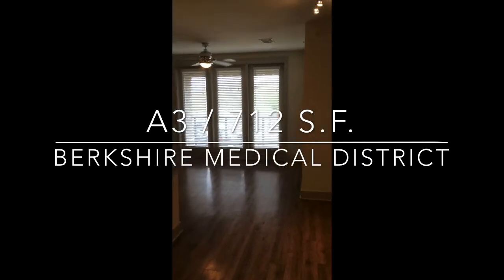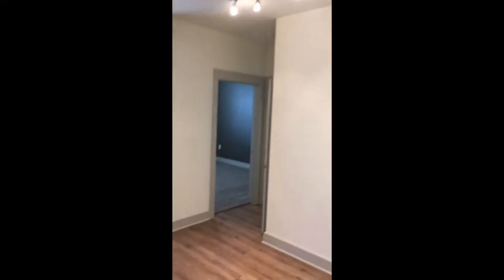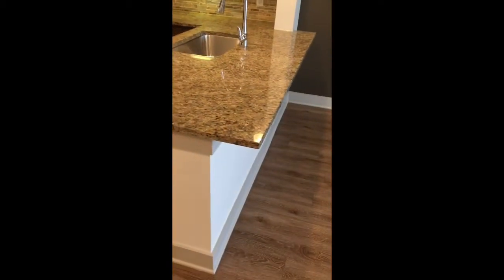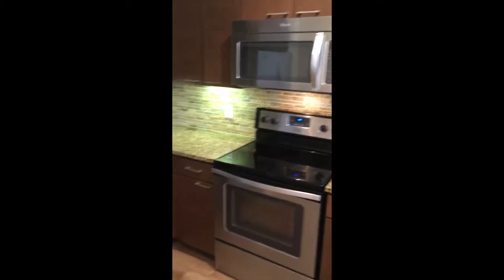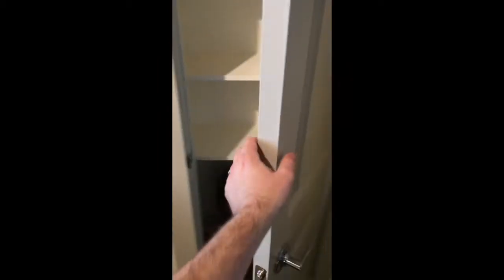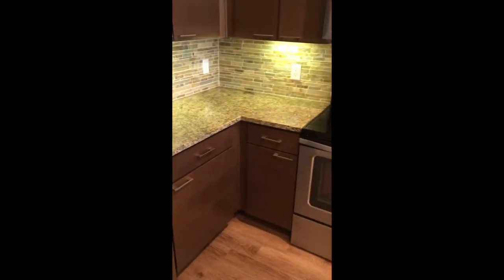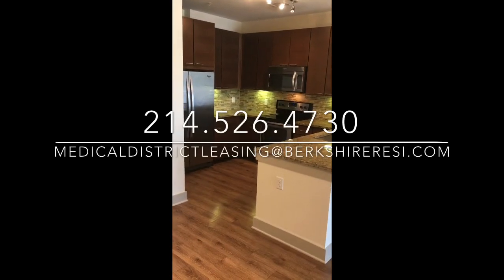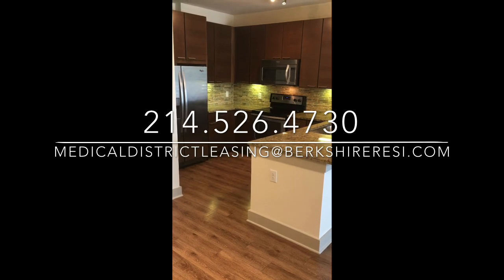Berkshire Medical District Apartments | Dallas, TX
Berkshire Medical District Apartment Tour